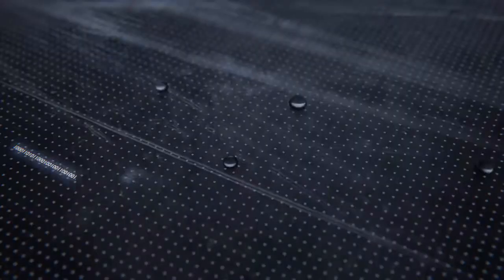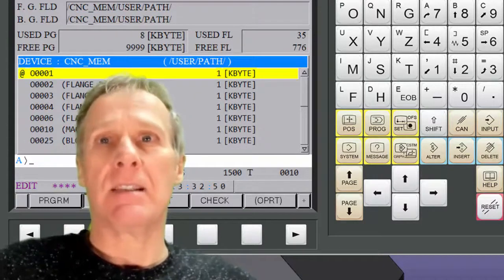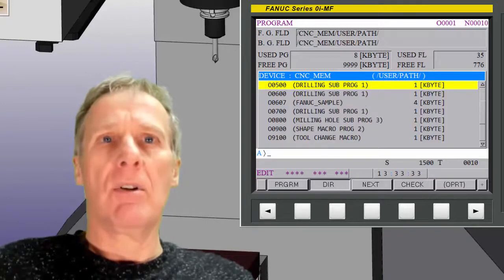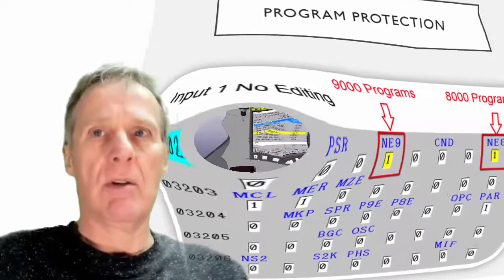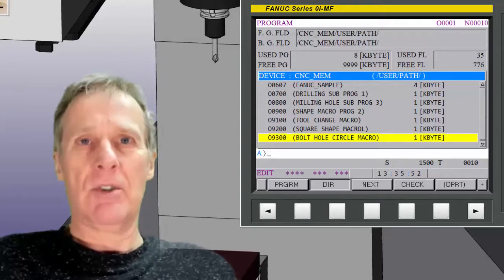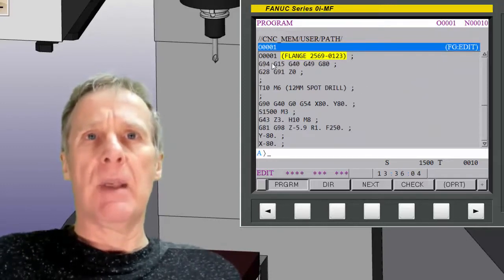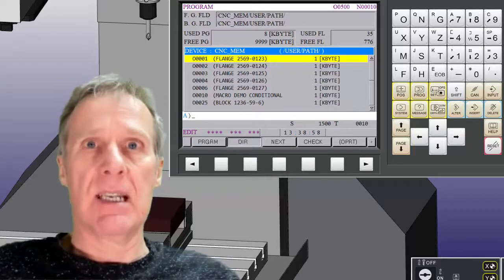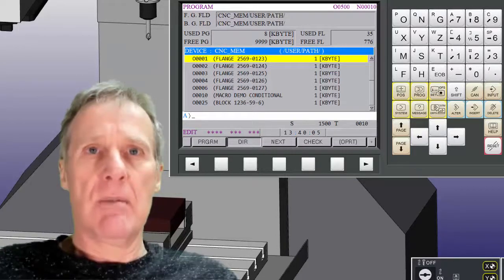Fanuc Haas CNC Program Numbers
Learn all about Program Numbers on a CNC Machine covers both Haas and Fanuc CNC Controls. Ideal for beginners to programming